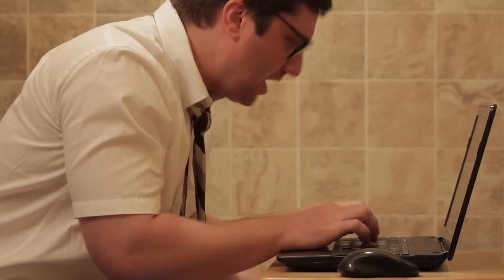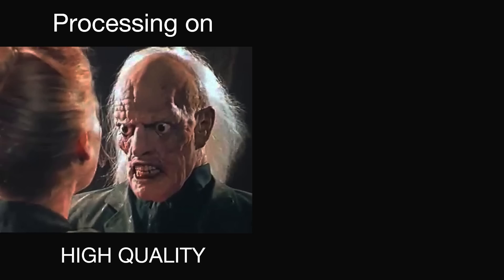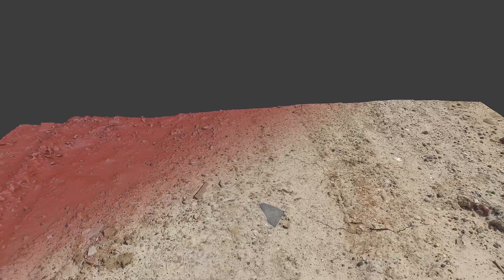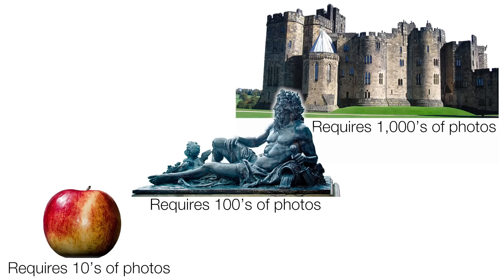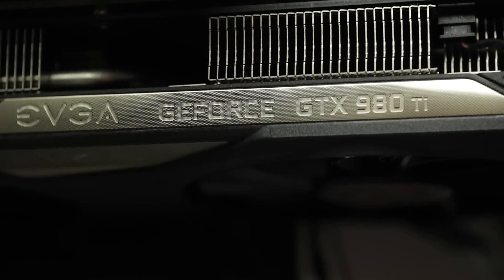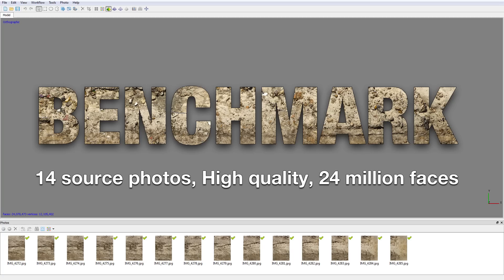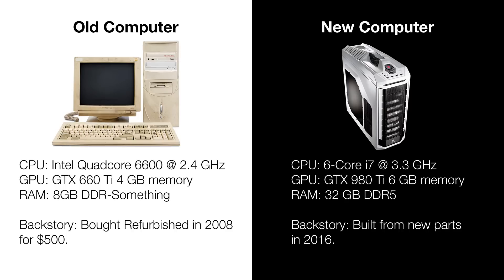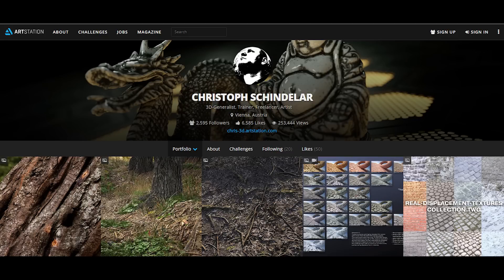PhotoScan Guide Part 3 and a Half: Building a PC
Recently, I completed assembly of a new computer, specifically for use with Agisoft PhotoScan (and a bit of rendering in Blender). I thought some of you out there might have the same questions I did when I began, so I decided to make a video about how to build a computer for PhotoScan.

PhotoScan Guide Part 4 coming soon!

Visit my ArtStation page for sneak peeks of upcoming Classy Scans